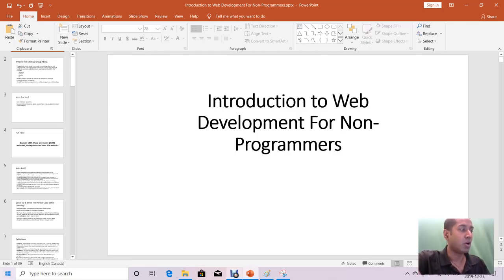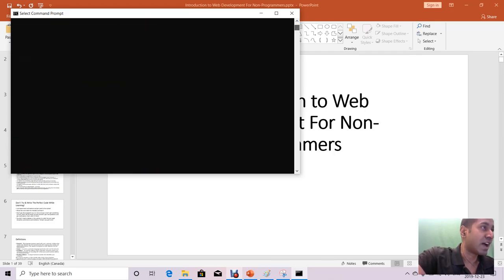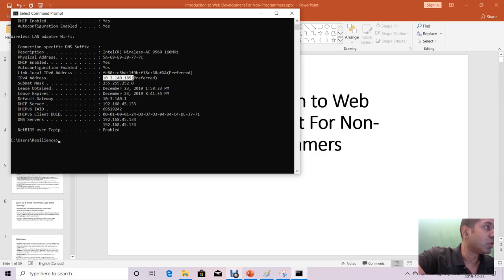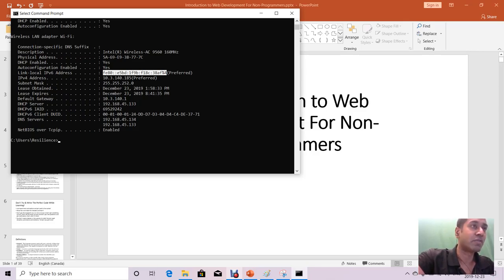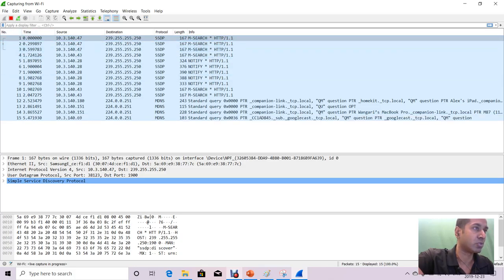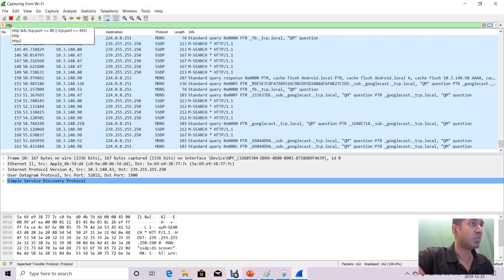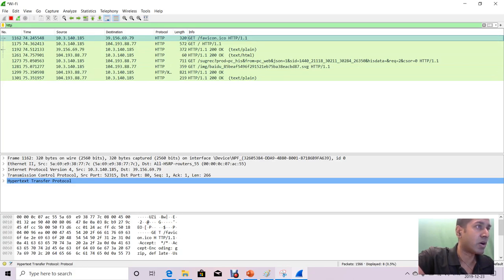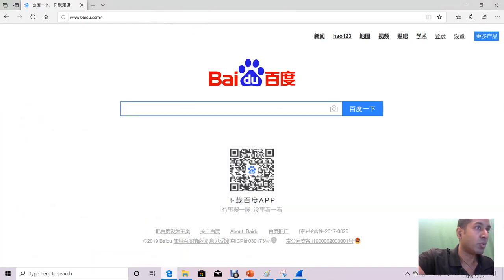MEETUP001 IntroWebDev P2 - IP Addresses & Packets